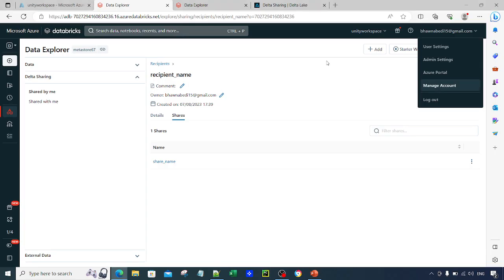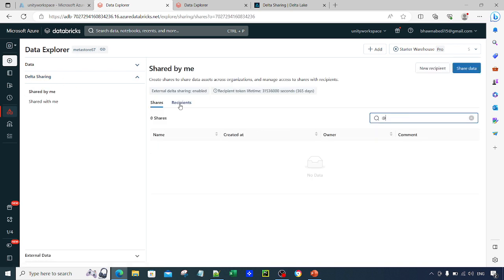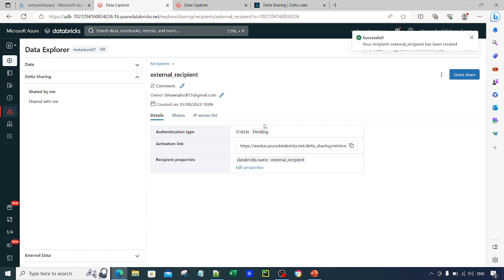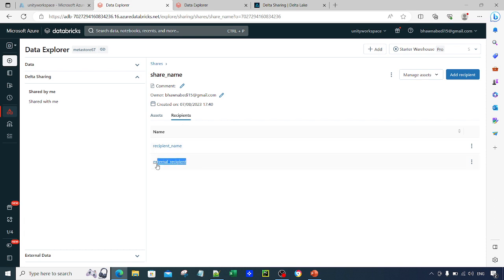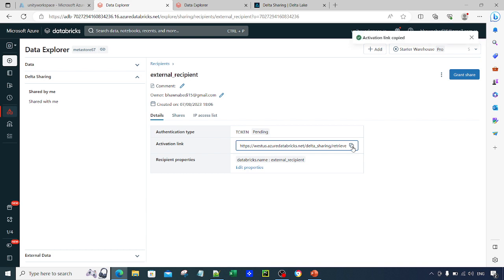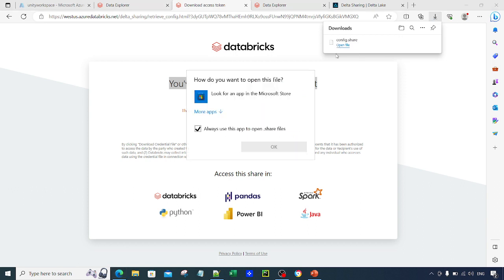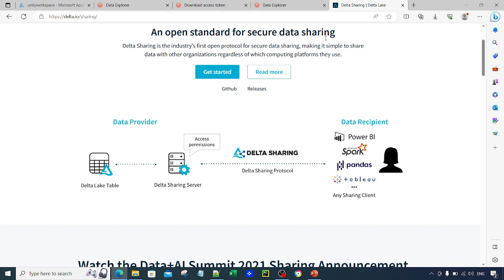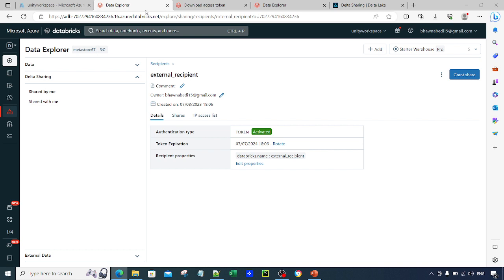Open delta Sharing in unity catalog #8